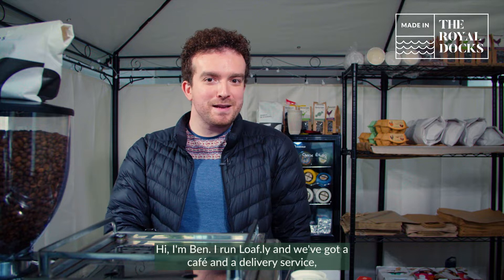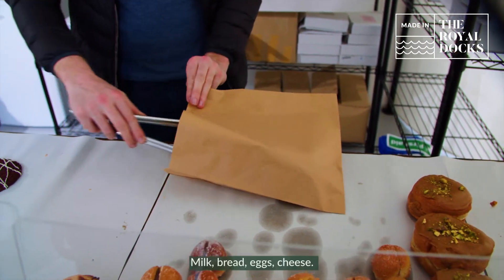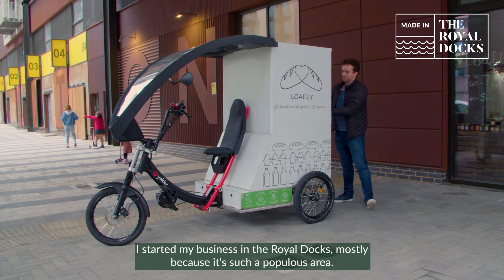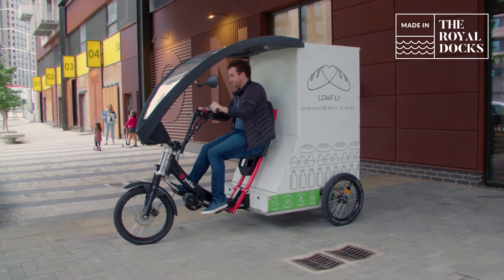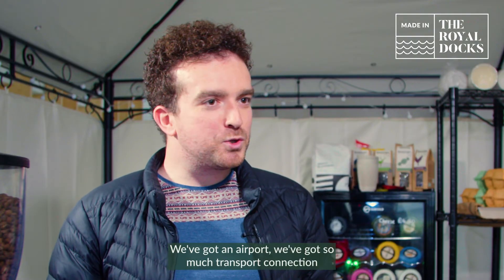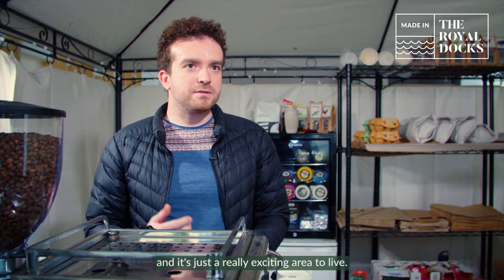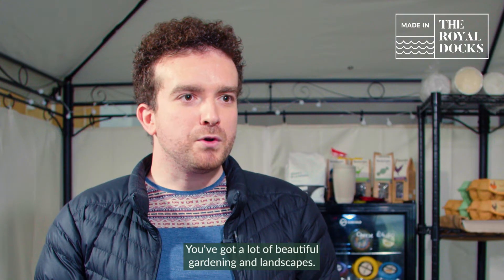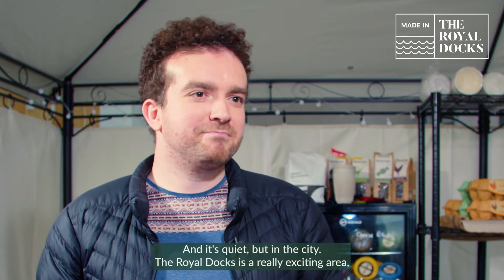Loafly at Royal Docks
Loafly near our Royal Eden Docks at Royal Docks.